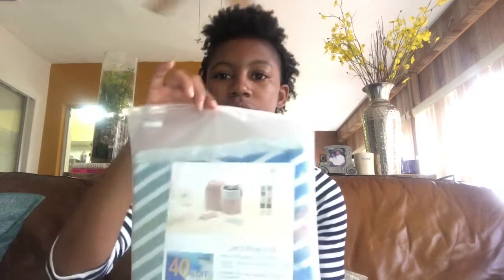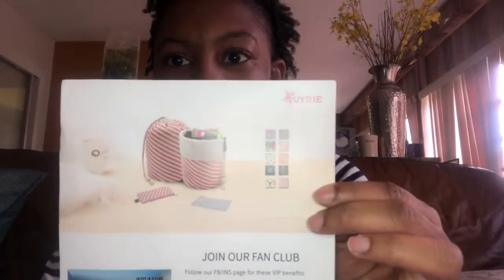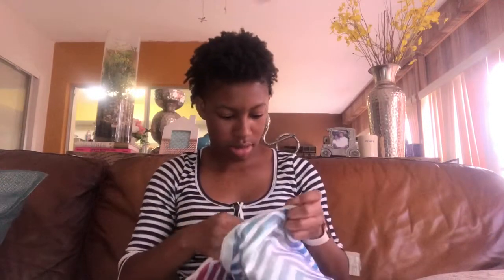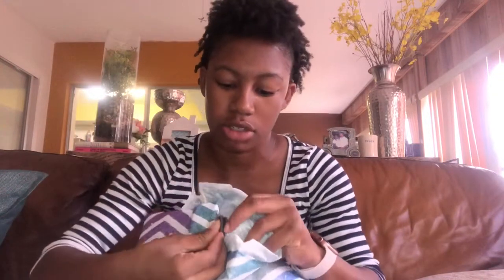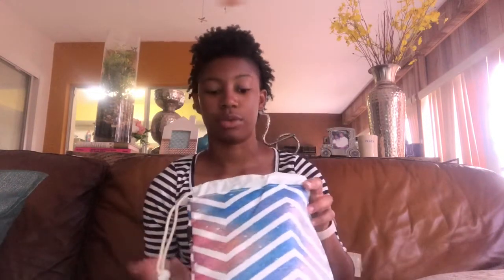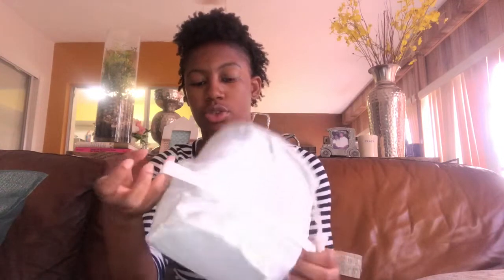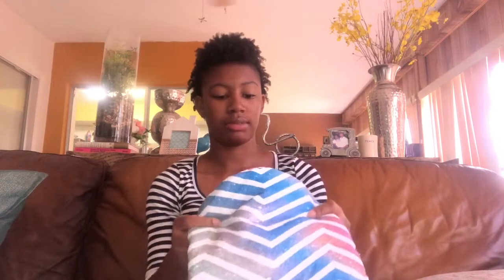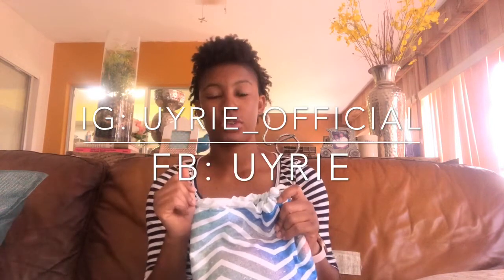UYRIE MAKE-UP BAG REVIEW 💋| Unboxing | Jst Lysha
Hey  everyone 👋🏽!! Thanks for stopping by my channel and watching my video.